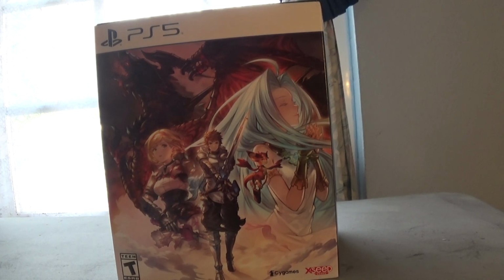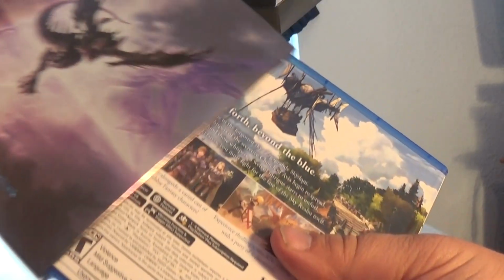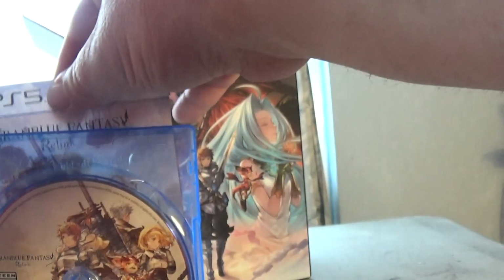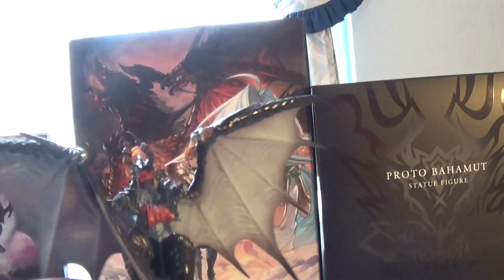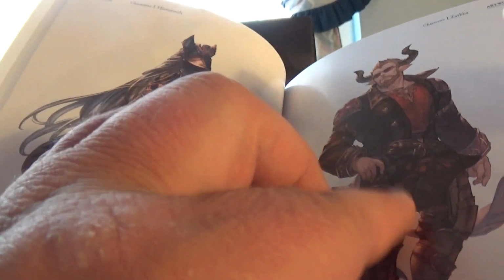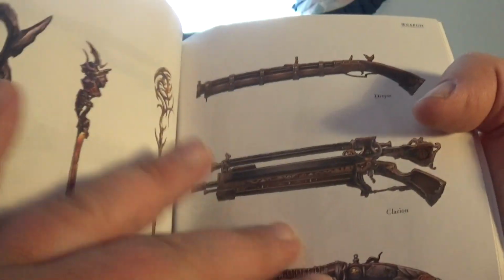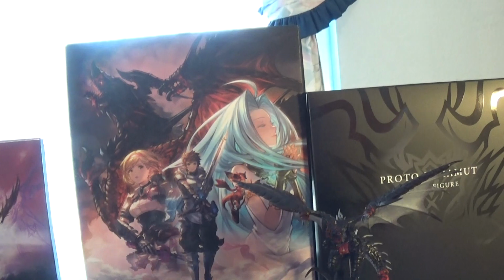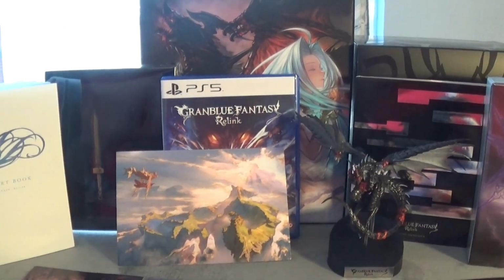Granblue Fantasy Re:Link Collector's Edition Ps5 Unboxing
This is my Unboxing of the Granblue Fantasy Re:Link Collector's Edition on the PS5, I do apologize for the lopsidedness of the the camera, but I hope you enjoy it